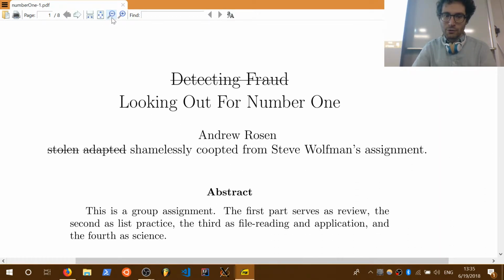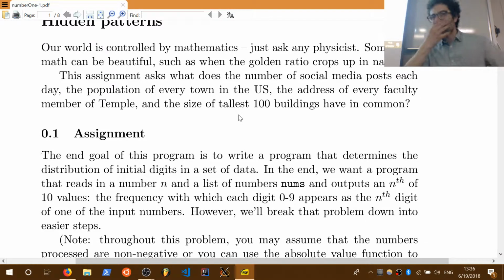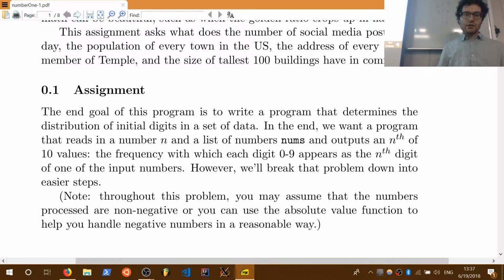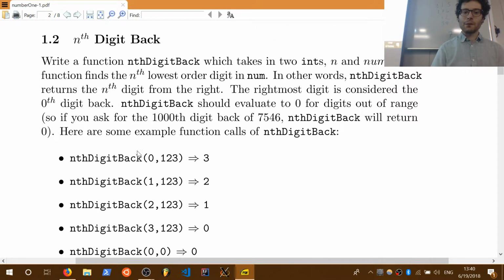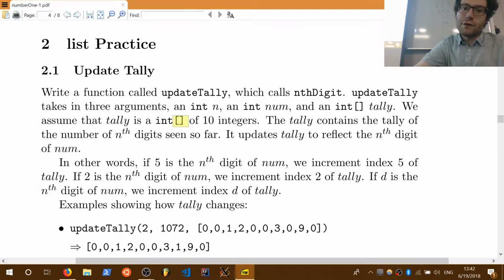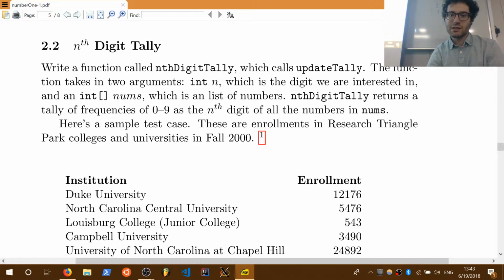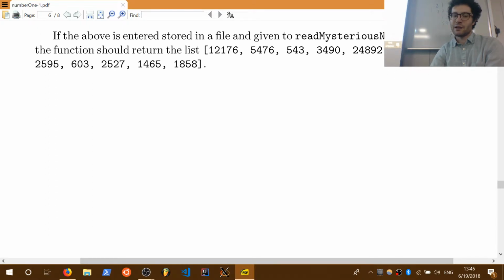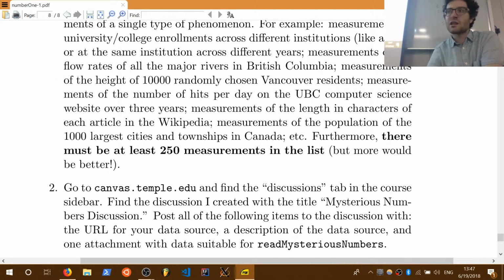Looking out for number one assignment